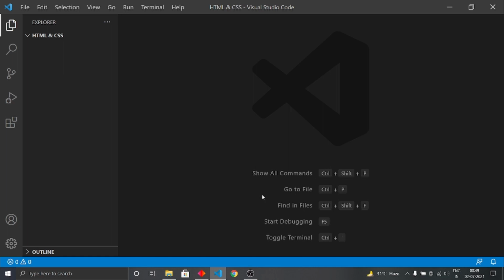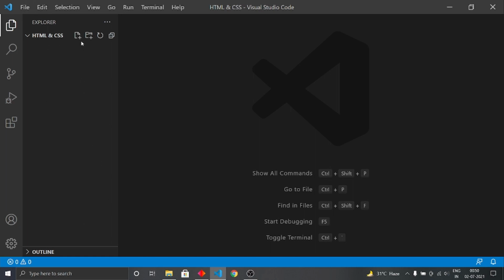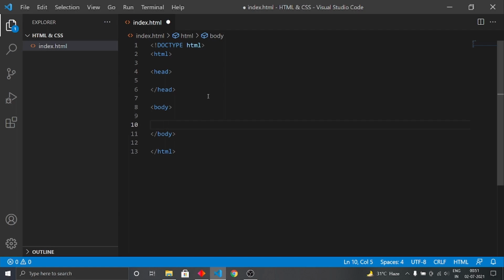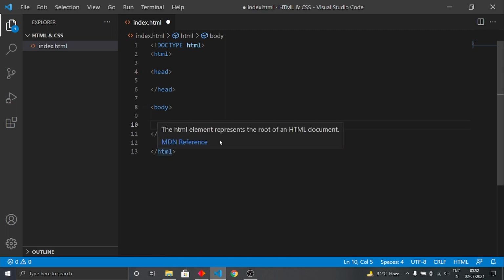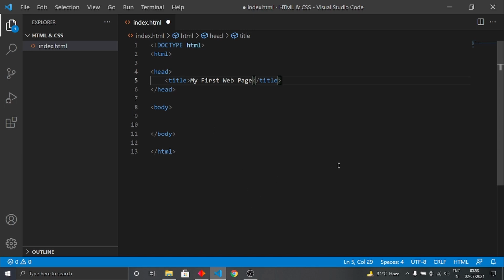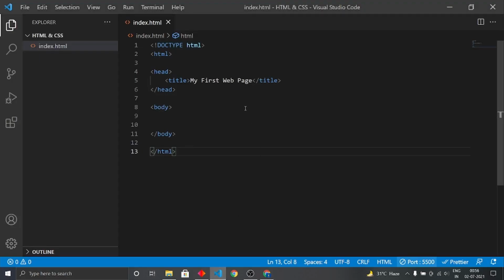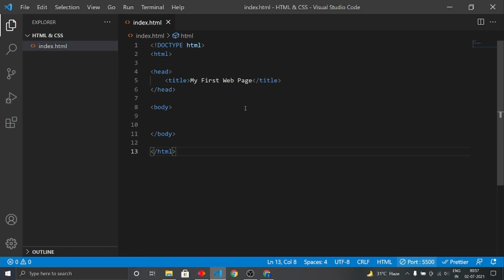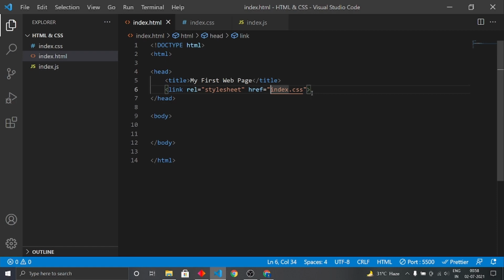HTML Tutorial For Beginners | Part 3 | Structure of an HTML Document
Hey folks! Welcome to the HTML and CSS tutorial for beginners. We will start from scratch and by the time the tutorial ends, you will be able to build and design awesome looking web pages.

In this video, I talk about HTML Head and Body tags and the overall structure of an HTML document in general. It is necessary to know the structure of a webpage for a beginner for easier understanding of more advanced concepts.

Macbook Air 2020 (M1 Chip)

Zebronics Zeb-MAX Mechanical Gaming Keyboard

Logitech G502 Gaming Mouse

Boya BYM1 Mic